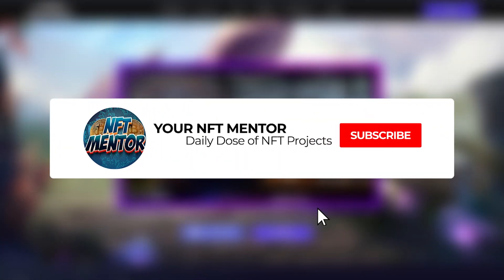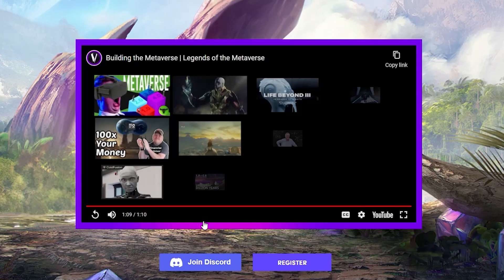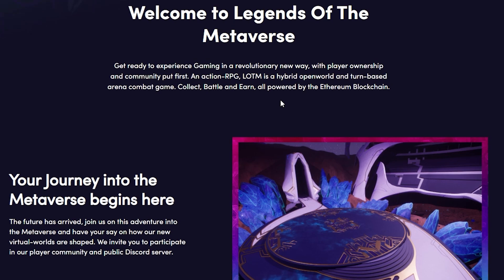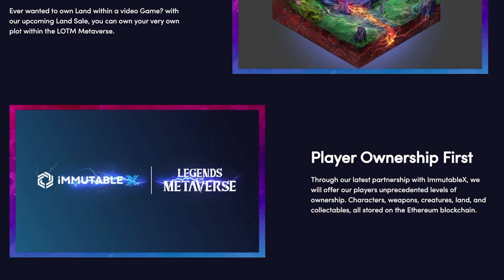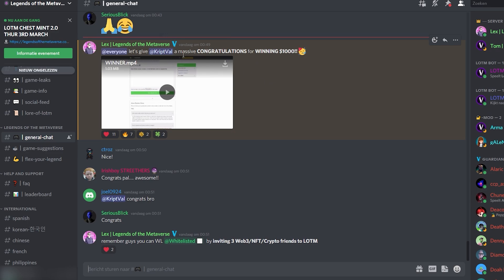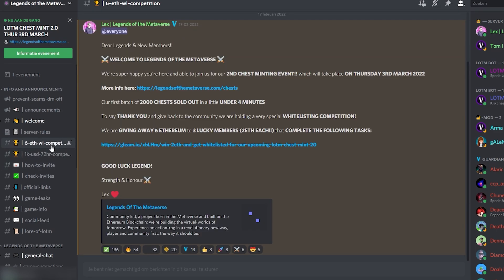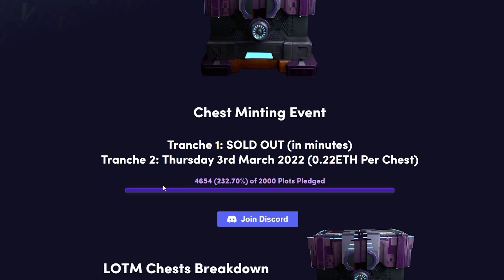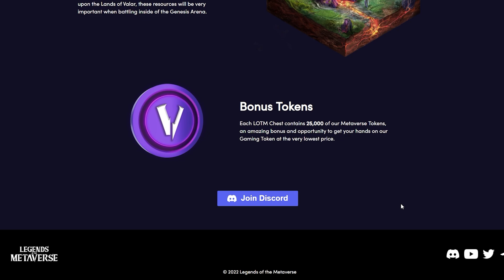The Top P2E NFT GAME Of 2022?! - Legends of the Metaverse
CryptoMoonshots is your go-to channel for all things crypto! Get the latest news and insights into new and upcoming gems in the cryptocurrency sphere.

Our focus is on delivering short and sharp analysis on NFT projects, Crypto games, and small-cap coins (under $50m in value) that will make our community the biggest gains!